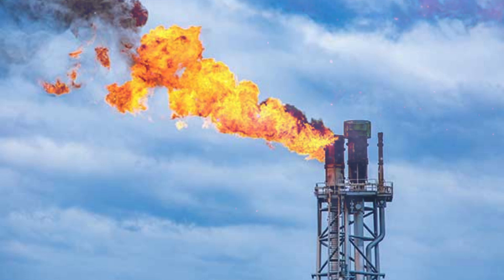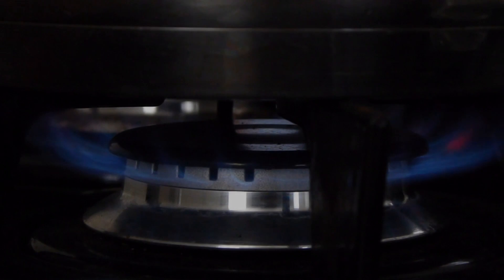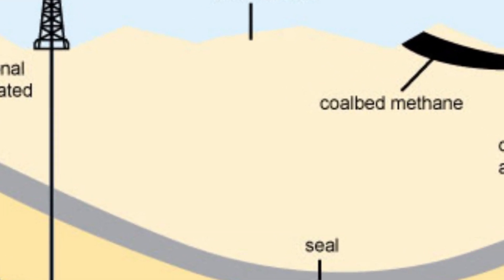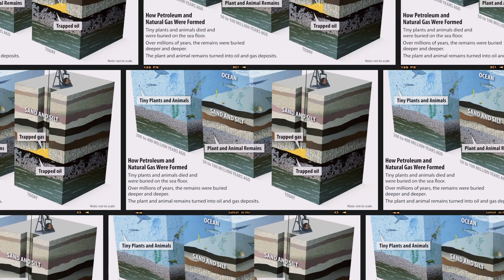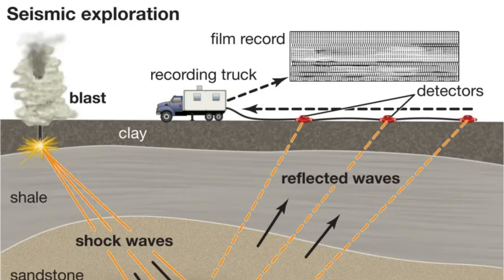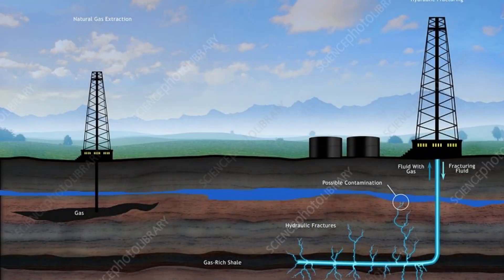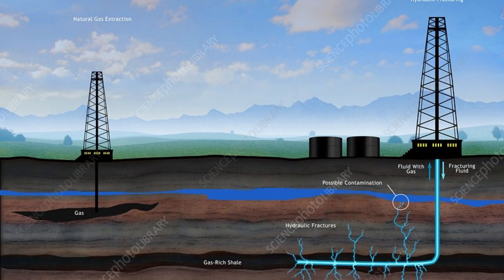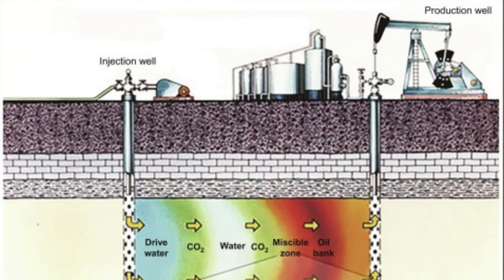Natural Gas: The Key to a Cleaner, Greener Future!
Welcome to our groundbreaking video exploring the untapped potential of natural gas – the driving force behind a cleaner, greener future! In this captivating journey, we delve deep into the world of natural gas, uncovering its myriad benefits and revolutionary impact on our energy landscape.
Join us as we embark on an enlightening exploration of natural gas, from its origins deep beneath the Earth's surface to its crucial role in powering our homes, businesses, and industries. Discover how this versatile and abundant resource is transforming the way we generate electricity, heat our homes, and fuel our vehicles, all while reducing our carbon footprint and mitigating the effects of climate change.
Throughout the video, we'll delve into the myriad applications of natural gas, showcasing its versatility and efficiency as a reliable energy source. From its clean-burning properties to its economic advantages and energy security benefits, natural gas is a true game-changer in the quest for sustainable energy solutions.
But our exploration doesn't stop there. We'll also address the challenges and controversies surrounding natural gas, including concerns about methane emissions and the environmental impact of extraction techniques such as hydraulic fracturing. By engaging in an honest and comprehensive discussion, we aim to shed light on the complex issues surrounding natural gas and pave the way for informed decision-making.
Whether you're a seasoned energy enthusiast or a curious newcomer, this video offers valuable insights into the power of natural gas and its potential to shape a brighter, more sustainable future for generations to come. So sit back, relax, and prepare to be inspired by the remarkable journey of natural gas – the fuel of tomorrow, today.